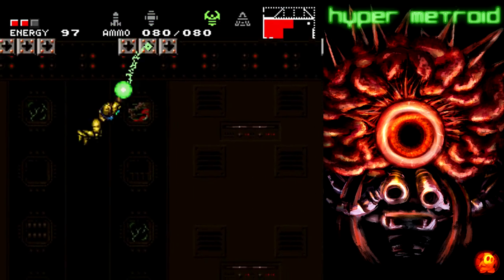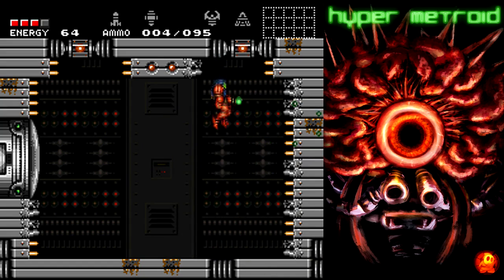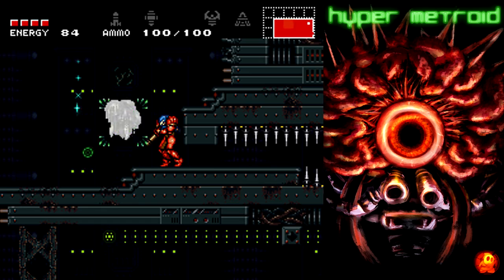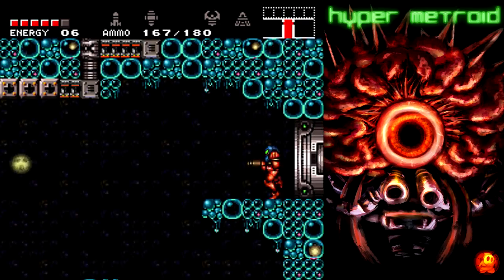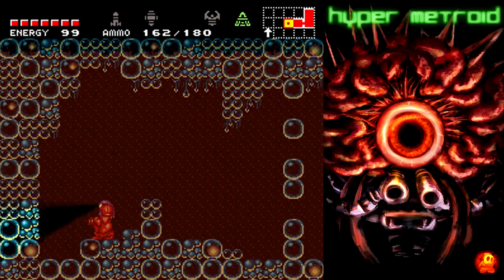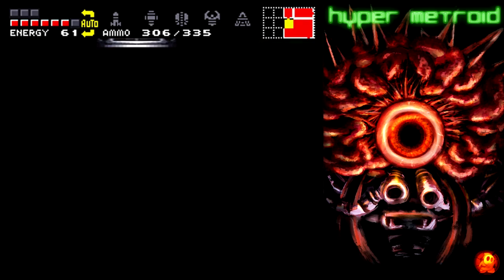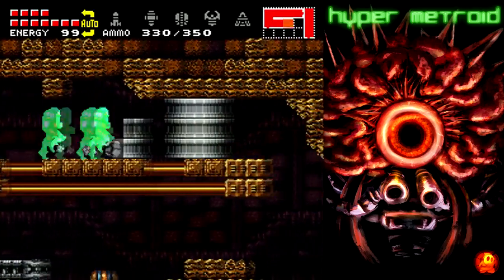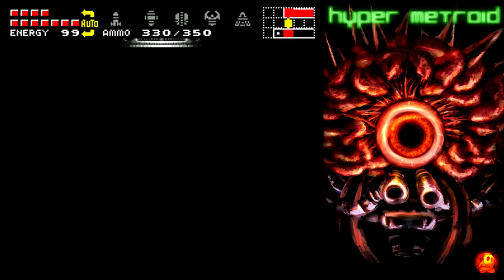Hyper Metroid - Post Playthrough Follow Up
Hack Author: RealRed

I discuss, or rather ramble on, about things in the hack I liked and disliked. I do give it a solid recommendation, but don't be surprised if you find it completely frustrating.